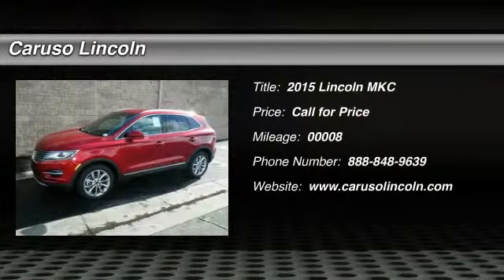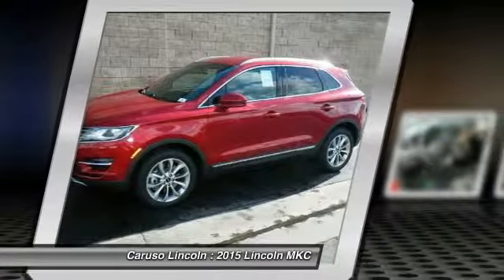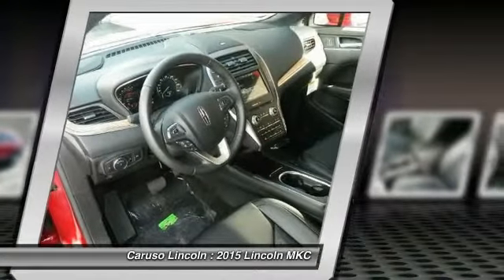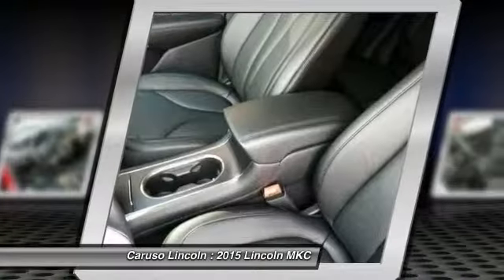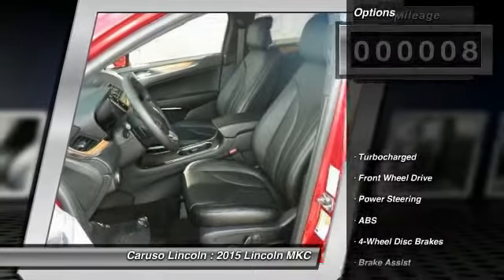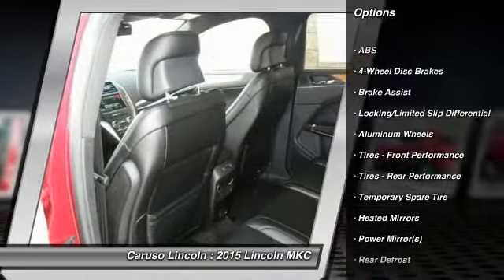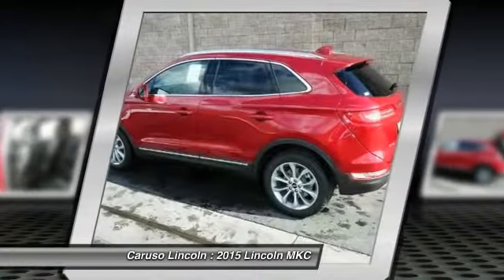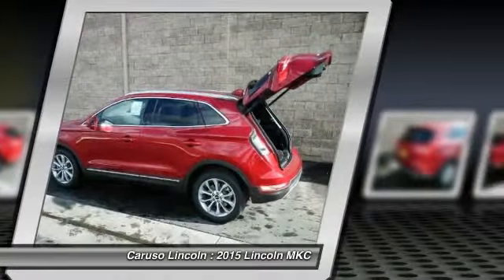2015 Lincoln MKC Long Beach CA 25123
2015 Lincoln MKC FWD

Caruso Lincoln
3500 Cherry Avenue

With a fuel rating of 24+ MPG combined, you'll start saving cash at the pump. Bringing you deals day in and day out. A backup camera makes all the difference when parallel parking.